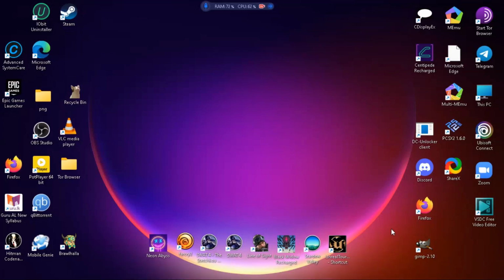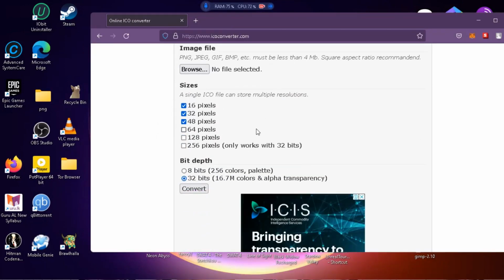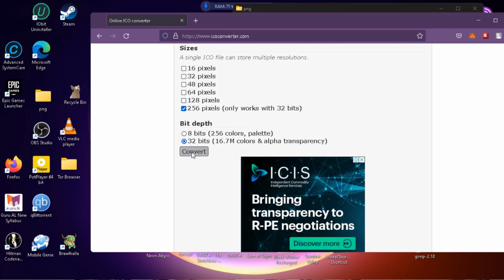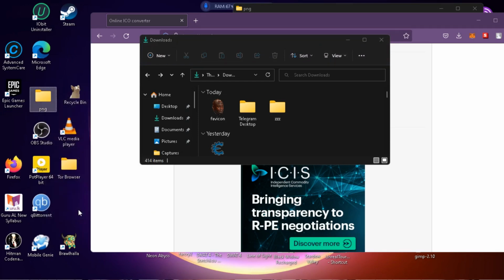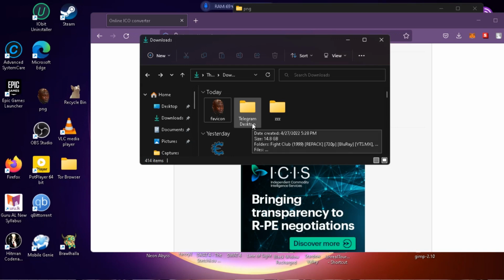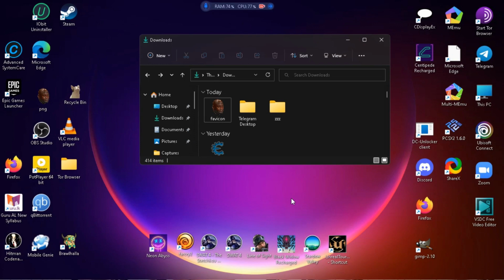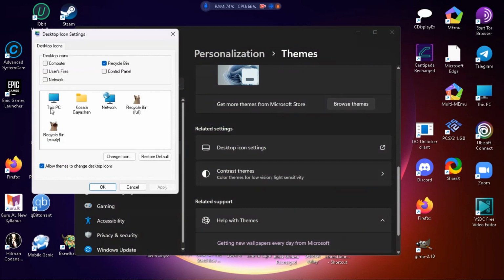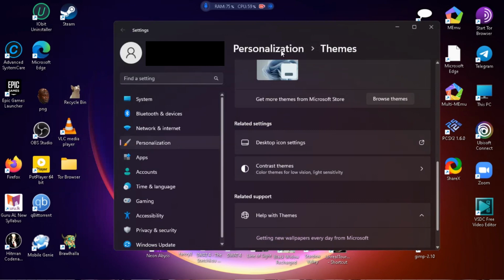How to Change Windows icons in 2022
To automatically change the icon, (empty/full)
go to regedit :

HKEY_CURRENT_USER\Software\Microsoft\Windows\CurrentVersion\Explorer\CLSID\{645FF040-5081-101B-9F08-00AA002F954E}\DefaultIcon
and in all 3 files , put ( ,0 ) at the very end .